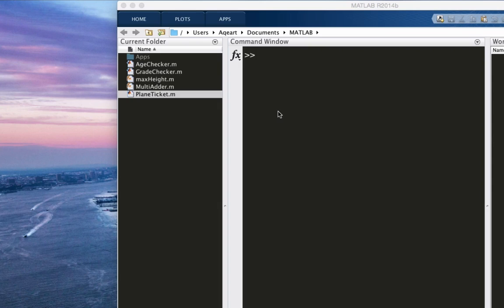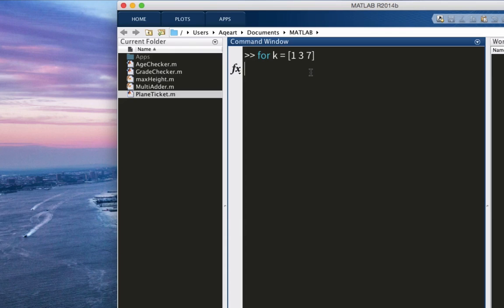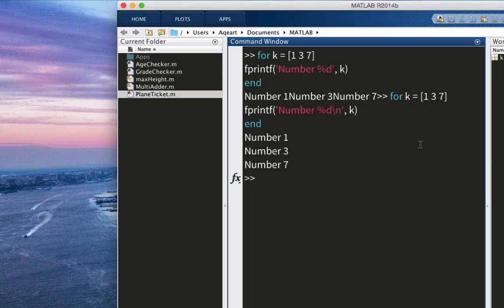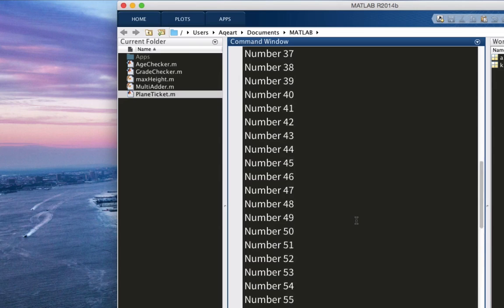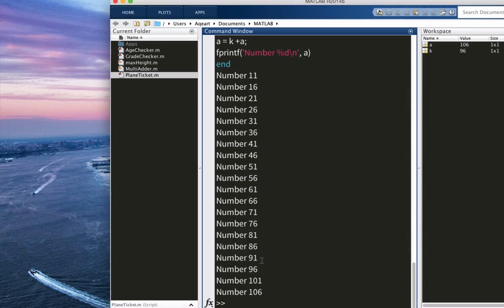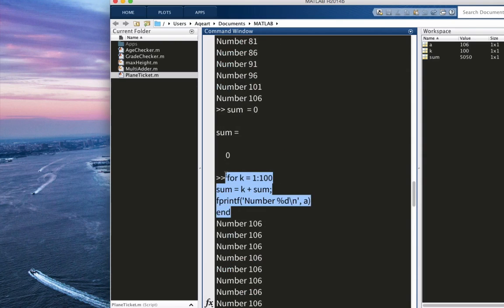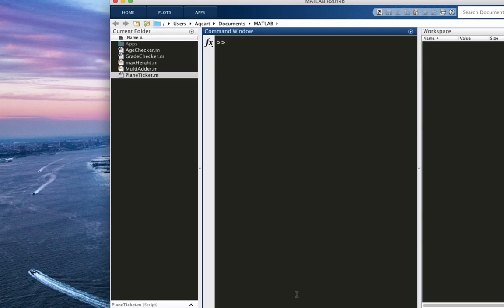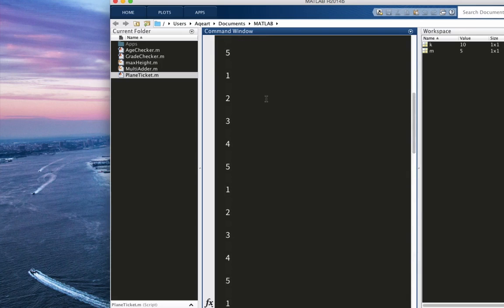For Loops in Matlab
Watch this video to learn For Loops in Matlab. You can also take Learnrope's Free Matlab Course